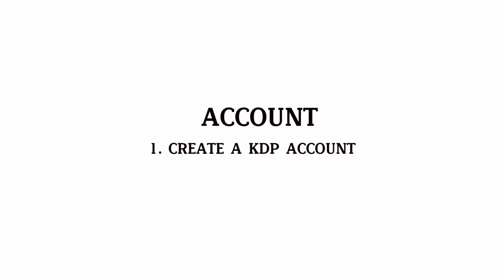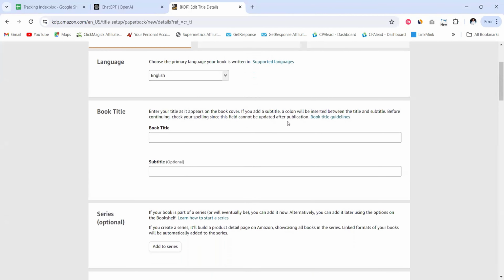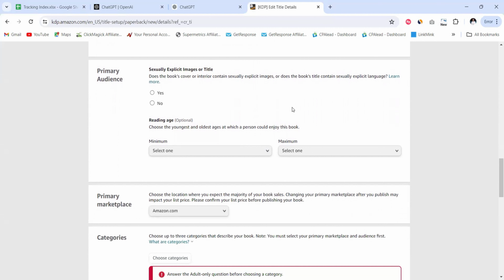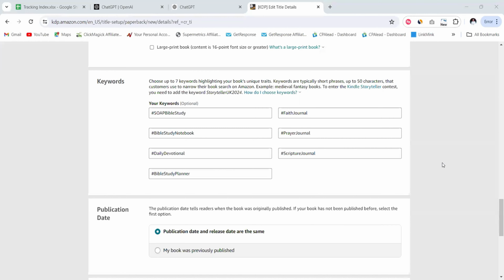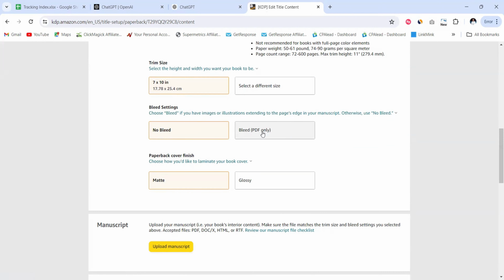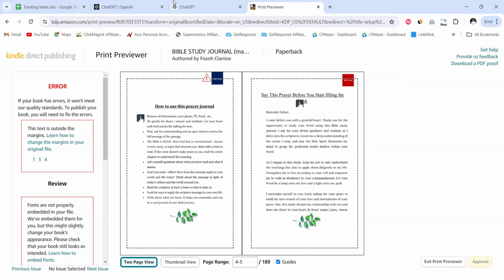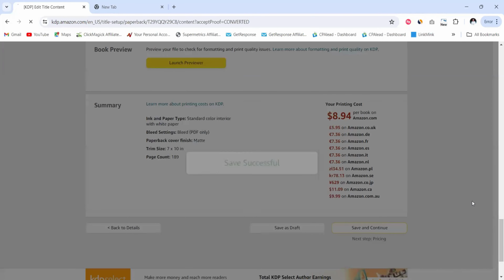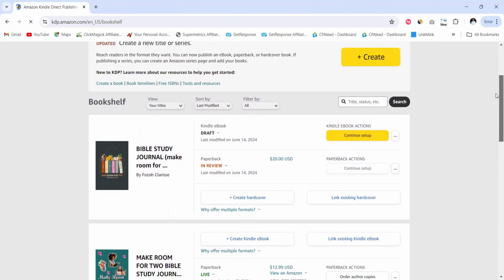How To Published Your Ebook on Amazon KDP Fast | Full Beginners-Friendly tutorial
In this video, we'll guide you through the quick and easy process of publishing your book on Amazon quickly.

Whether you're a first-time author or looking to streamline your publishing routine, this step-by-step tutorial will show you everything you need to know.

We also share tips on optimizing your book for maximum visibility. Learn the best tips and tricks to getting your book published and available for sale on Amazon in no time. Don’t miss out on reaching millions of potential readers—watch now and get started on your publishing journey today!

- Buy MY JOURNALS ON AMAZON👇👇
●Make Room for two Bible study journal

My name is Rissa, a Cameroonian freelance social media manager, content creator, specializing in crafting engaging digital experiences for brands and businesses.